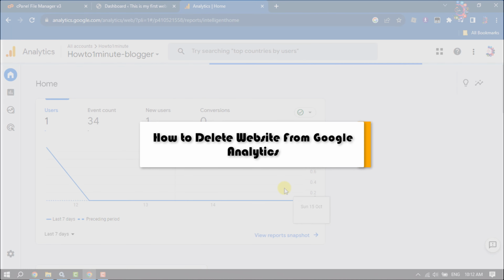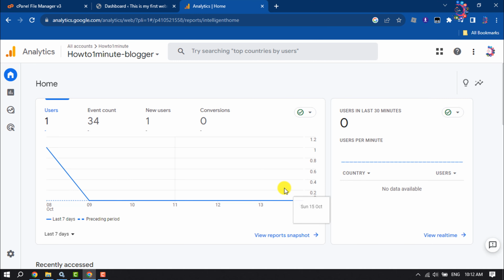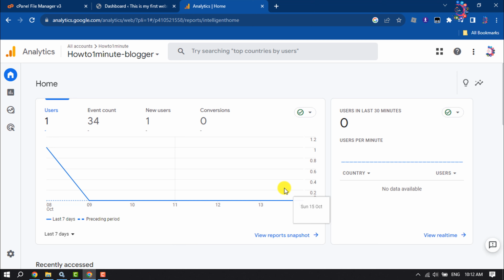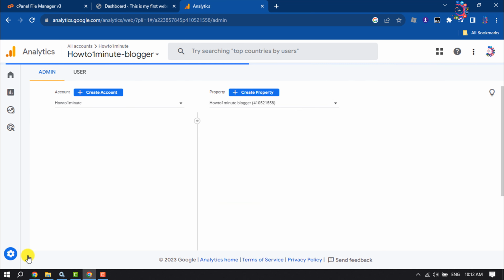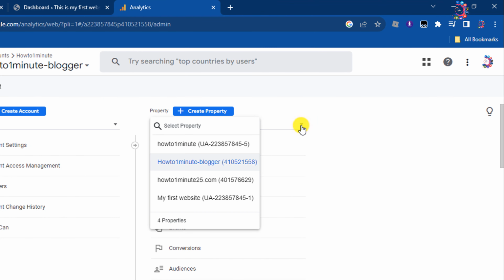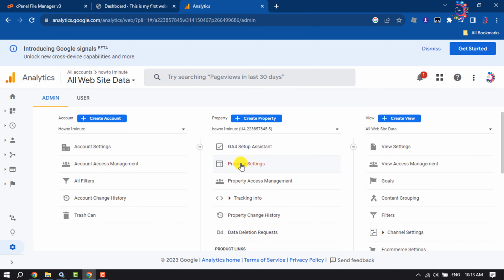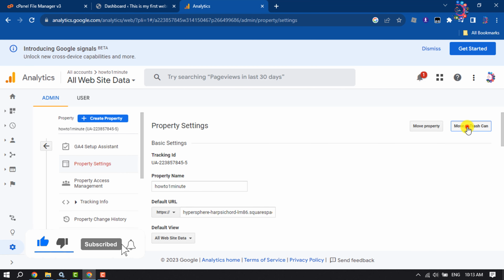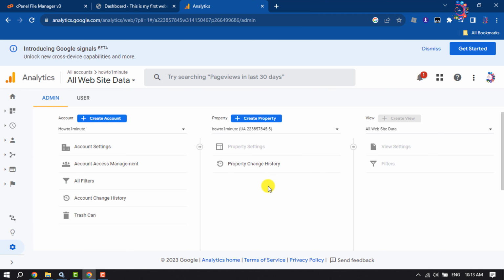How to Delete Website From Google Analytics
Deleting unnecessary websites will clean up your Google Analytics profile. Learn how to delete a website from Google Analytics.